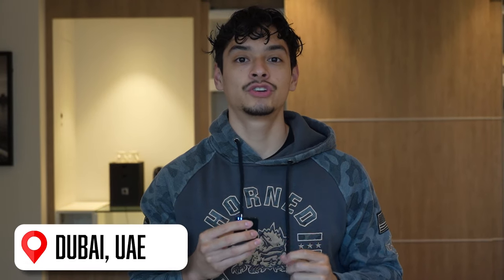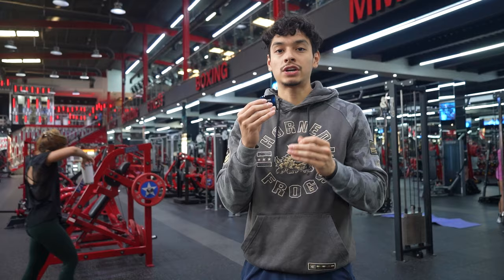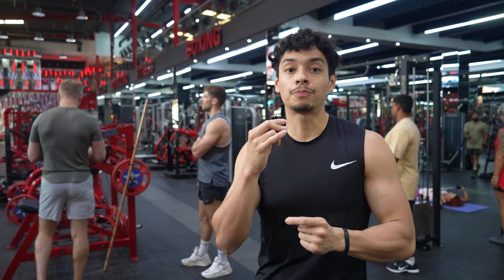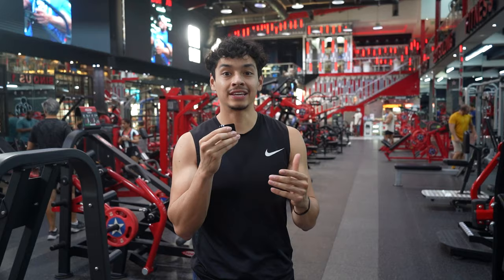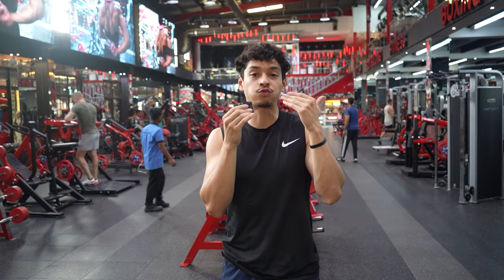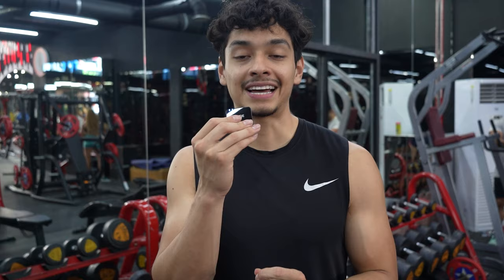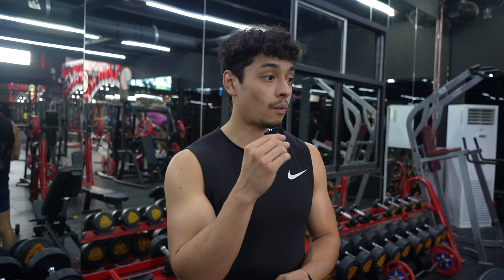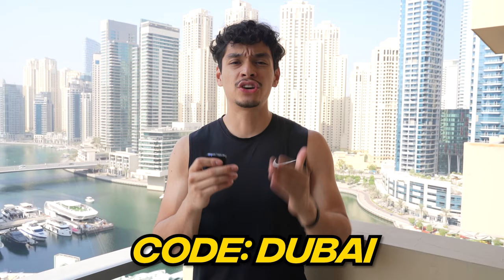Athletic Bodybuilding Back and Biceps Workout | Binous Gym Dubai 🇦🇪🤯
New to lifting?
Need Supplements?

In this video, Martin Rios and his brother Mario Rios, Rios Twins, are in Dubai and Binous Gym and do an athletic bodybuilding back and biceps workout or a Pull workout. This is a great video if you are looking for a workout routine to build muscle and get an aesthetic physique. In this video, Martin Rios goes over his back and biceps workout and pull workout and why he chose each gym exercise. After watching this video, you will have a great athletic bodybuilding workout to try that will build you an aesthetic back and arms you have always wanted.

Cinematic Documentary Orchestra / Adveture